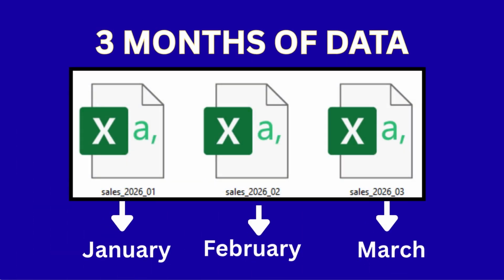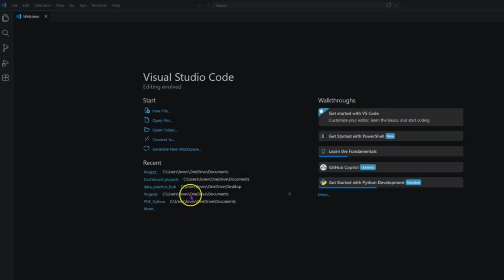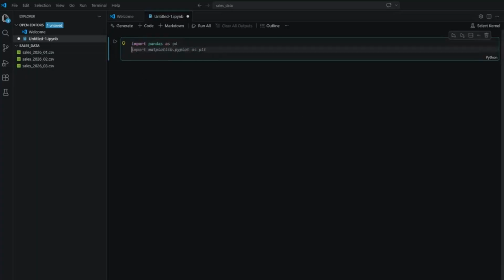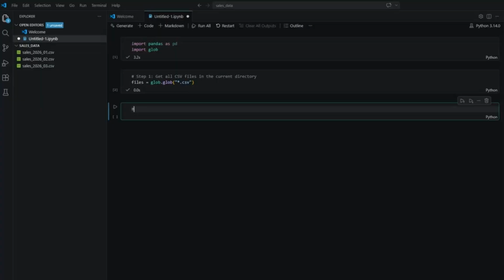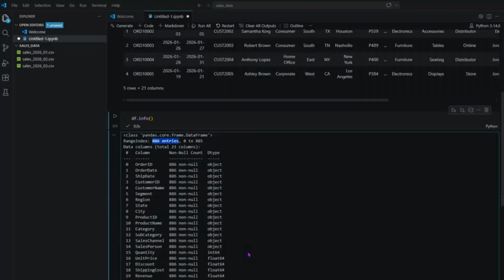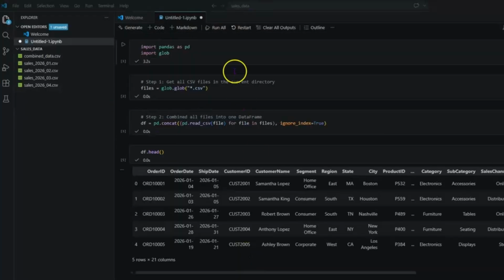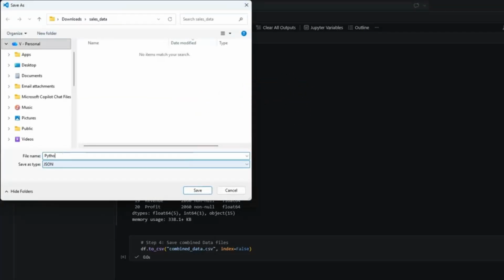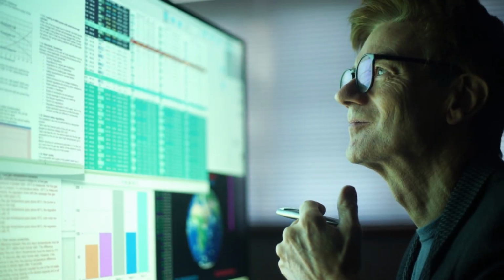Combine Multiple CSV Files in Python (Beginner Tutorial)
Combine multiple CSV files in Python fast (Beginner Tutorial)

In this beginner-friendly tutorial, you’ll learn how to merge multiple CSV files into one dataset using just a few lines of Python code. This is perfect if you're working with monthly reports, sales data, or any recurring files.

🚀 What you'll learn:
• How to combine multiple CSV files in Python
• How glob works to automatically find files
• How to automate repetitive data tasks
• How to export your combined dataset

💡 BONUS:
Learn how to reuse this script every time you get new data — just drop your new file into the folder and run the code again.

📘 *Python for Data Cleaning* ( If you’re learning Python for data analytics and want a structured guide, I put everything into a book with real examples.)

This is a great skill for beginners learning Python, pandas, and data analytics.